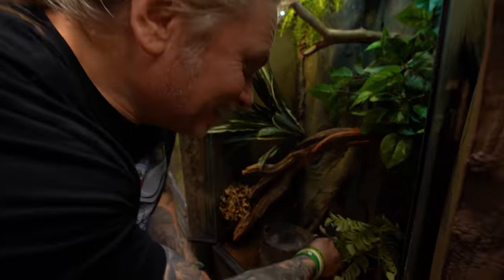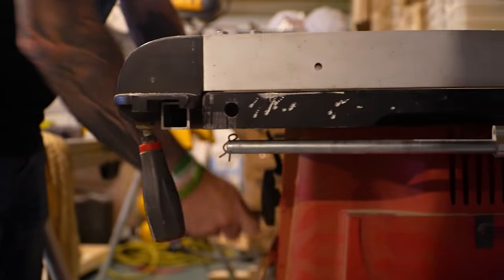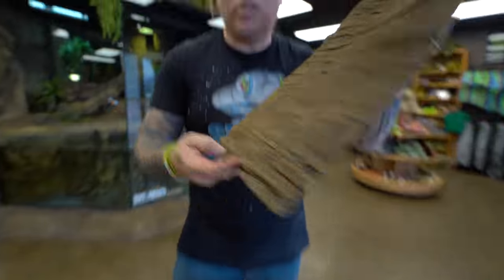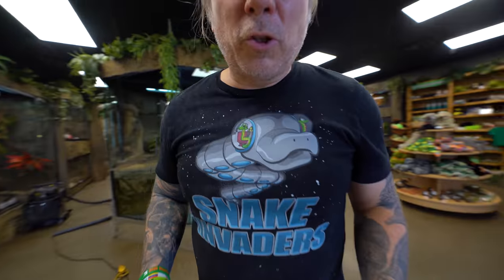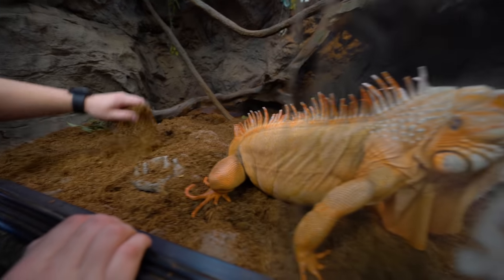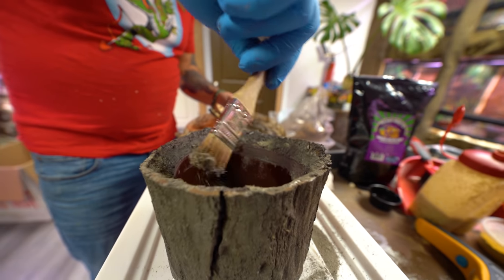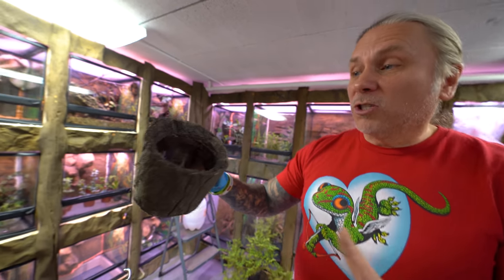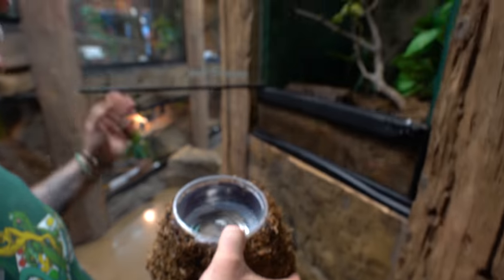I Built These For $15! Make Your Reptile Cage Shine!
Let's build a reptile water bowl! Building a DIY water bowl for your reptile for under $15.

↑↑↑↑↑↑FOLLOW NOAH↑↑↑↑↑↑